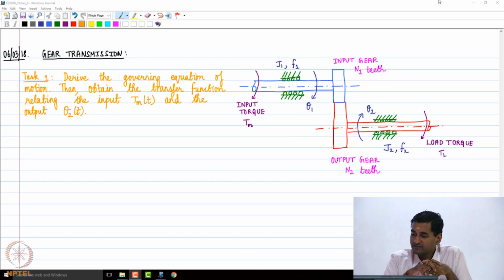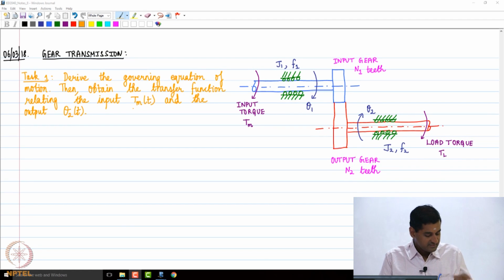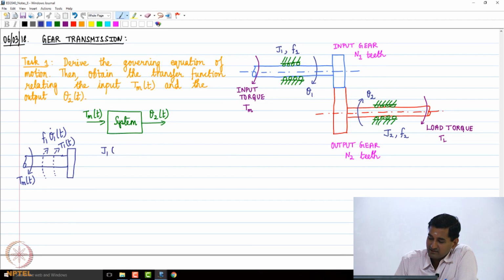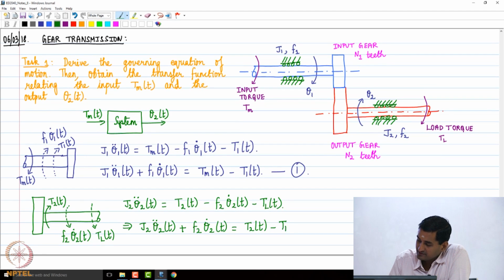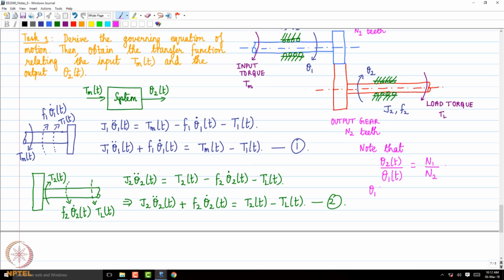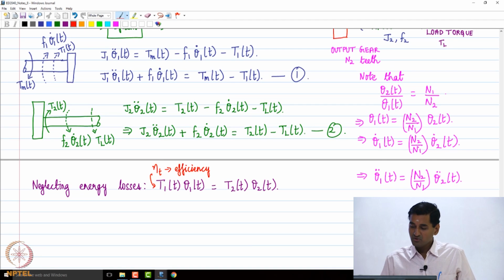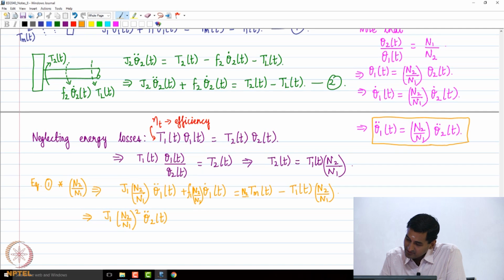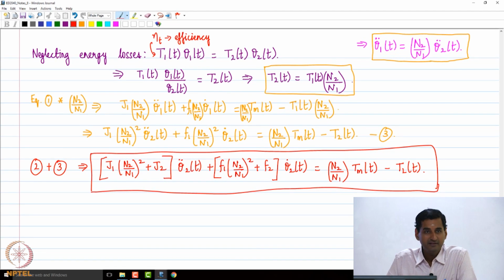Case Study - Modelling - Part 1